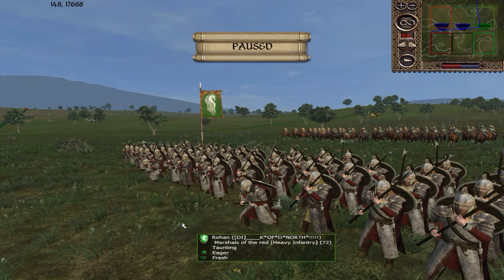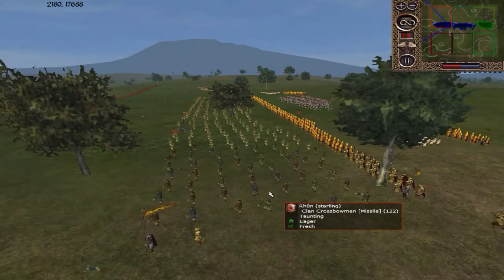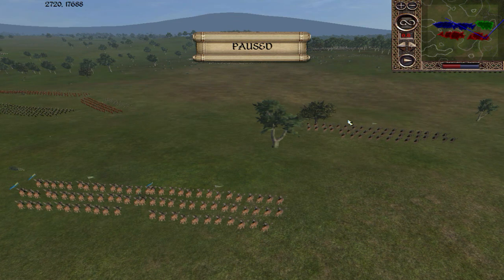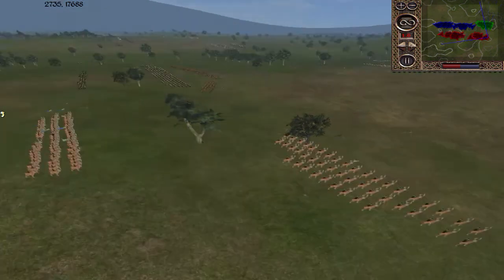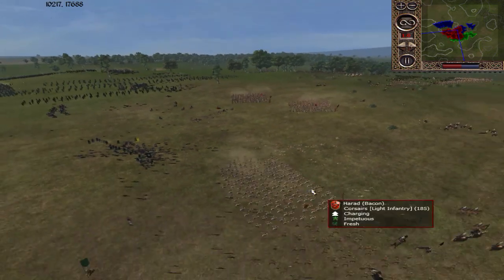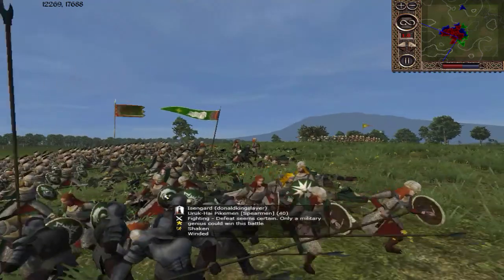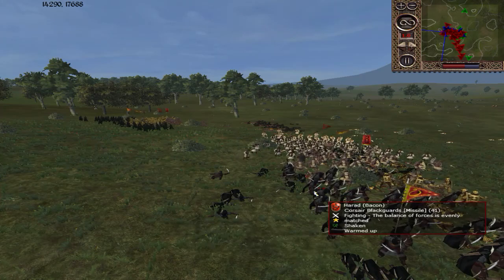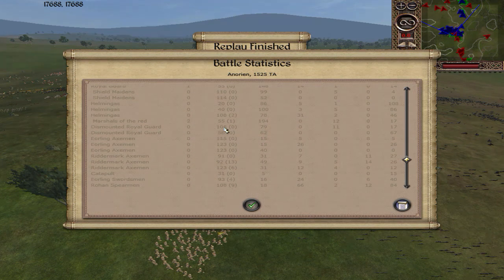Third Age Reforged - Defence of Bunker Hill - Third Age Reforged Gameplay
Welcome to Third Age Reforged,
Today we have a great Field battle from the amazing PaladinBob :).